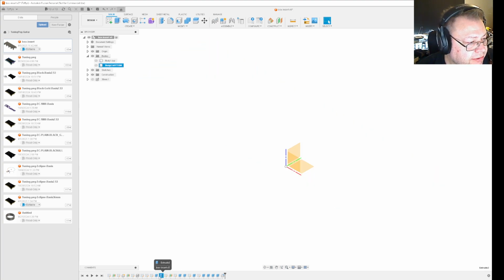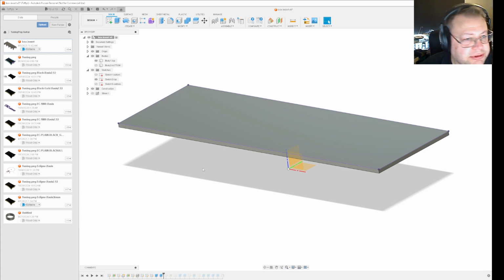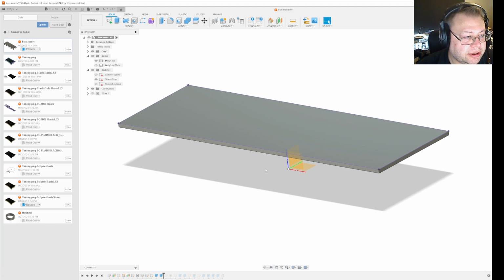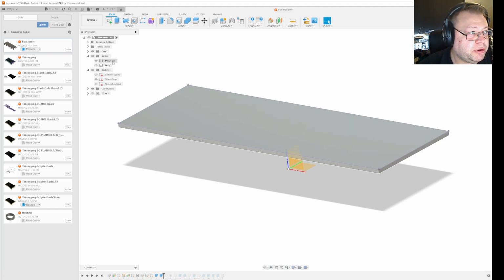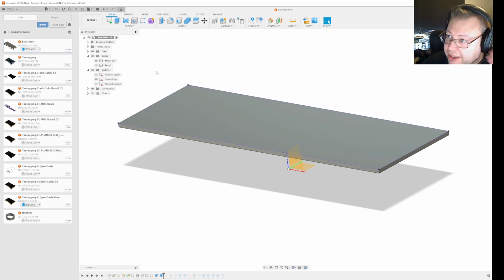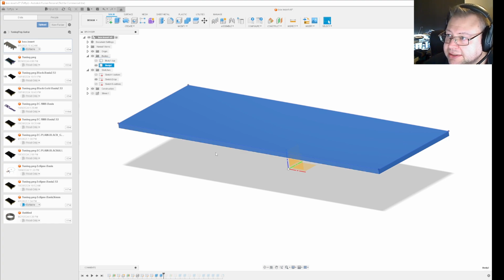Fusion 360 - Unable to rename, select or change a body into a component. One possible fix to try!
I had a weird problem in Fusion 360, and i could not for anything manage to rename a specific body, nor cold I convert it into a component, or even select it.

Here I show you what worked for me to get over this problem.

It seems to be a BUG!